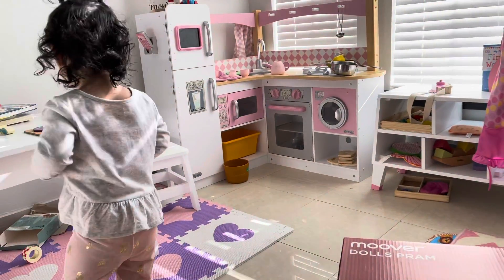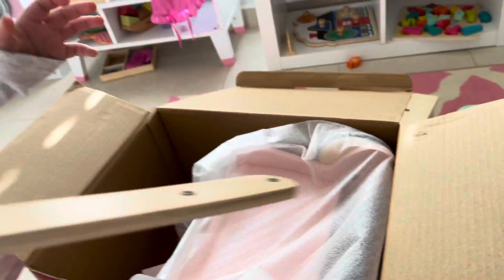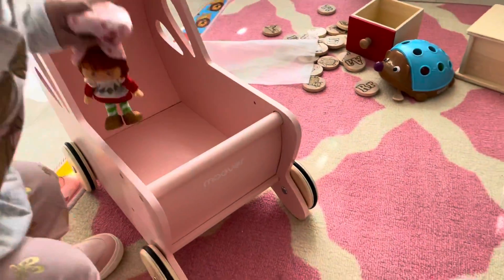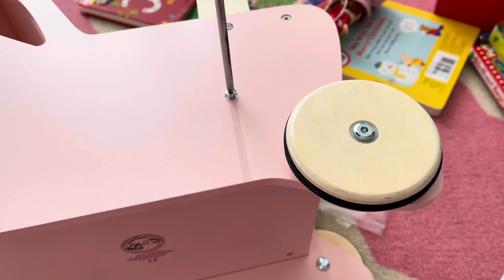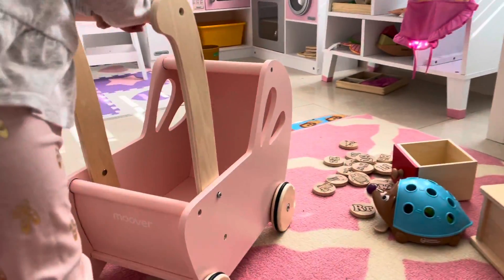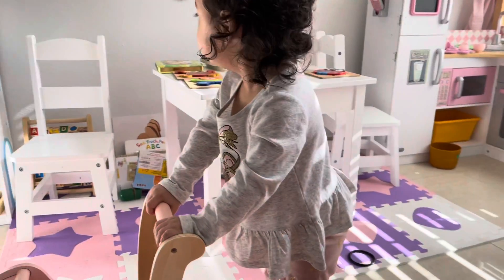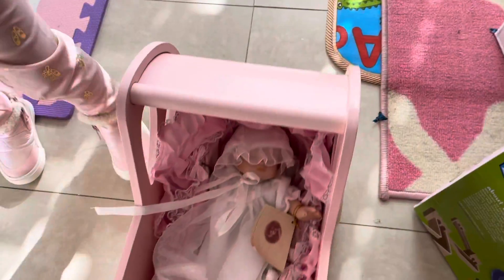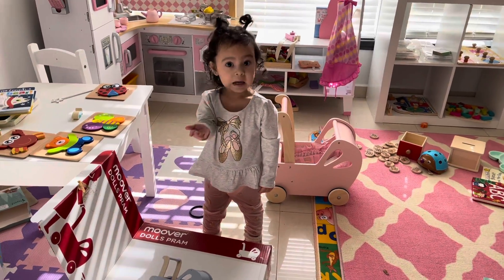Unboxing Baby Doll Wooden PRAM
Beautiful rich color pink wooden doll stroller.
Sophia is 20 months old. Easy to assemble.

The outfit Sophia is wearing was a gift from her older brother Robert and Kassandra. ❤️🎄🙏🏻

LINE Baby Doll Wooden Pram in Pink